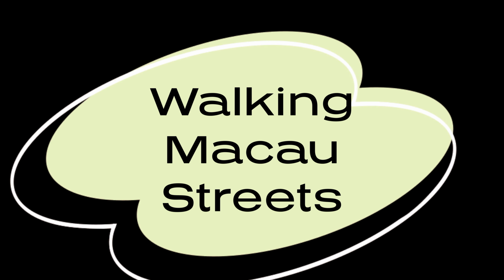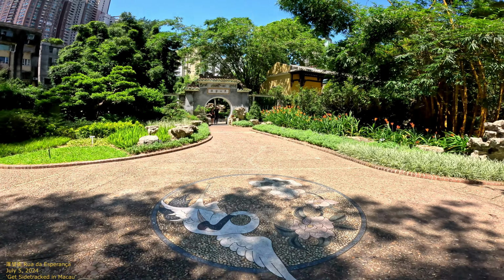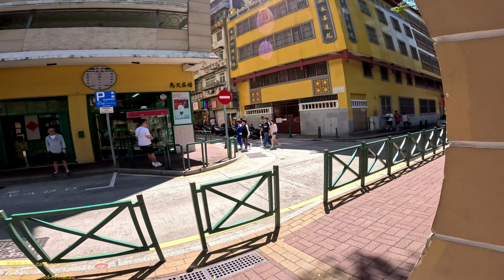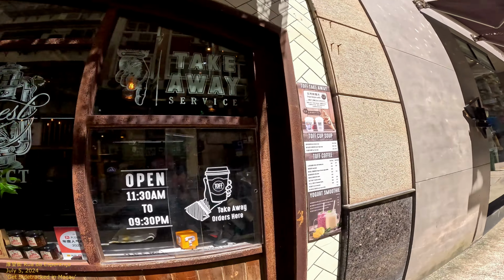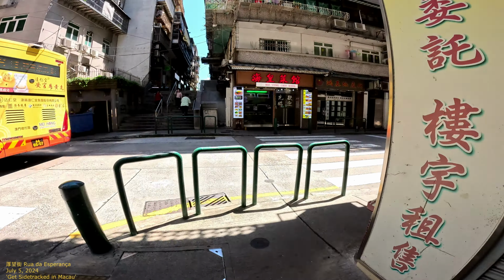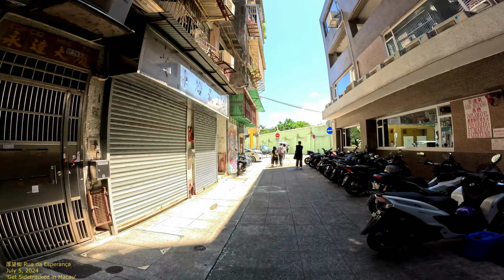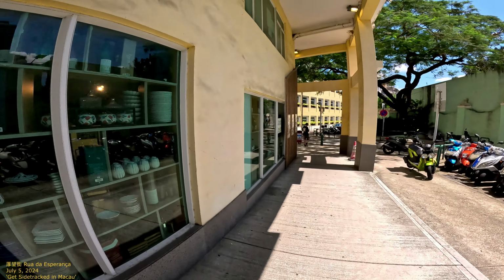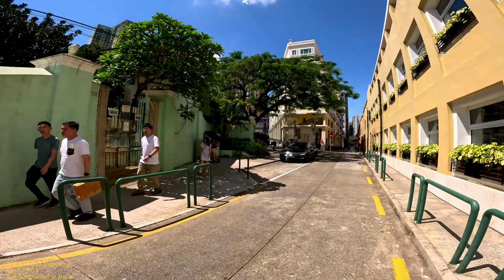Walking MACAU Streets: Esperanca Street 厚望街 Rua da Esperança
Filming and walking Macau street by street, alley by alley, road by road, and building by building...Walking Macau Streets in 4K. GoPro 12 Camera. Filmed in July 2024.